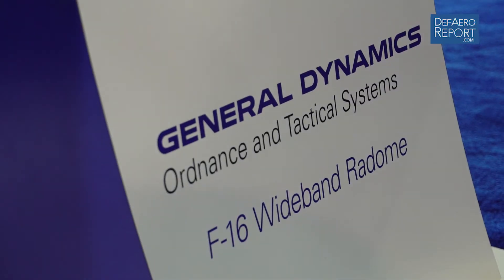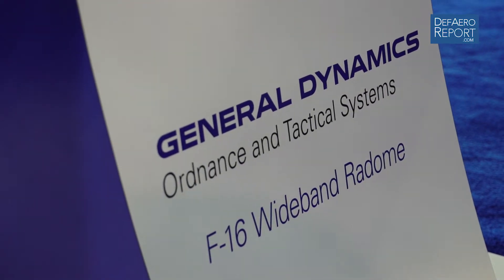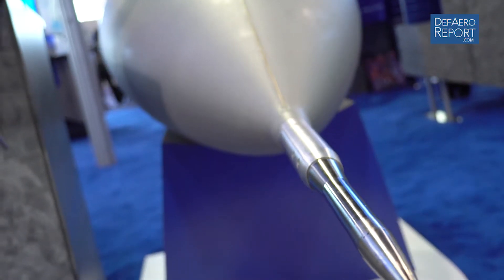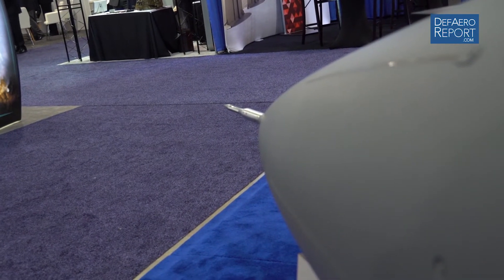GD's Rush on F-16 Wideband Radome's Function, Capabilities, Design Challenges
Bruce Rush, program manager at General Dynamics Mission Systems,  discusses what its F-16 Wideband Radome does, what sets it apart from its predecessors and design challenges involved in its construction in an interview at the Air Force Association's 2017 Air, Space & Cyber conference and trade show near Washington.